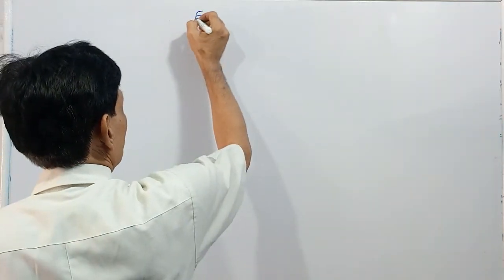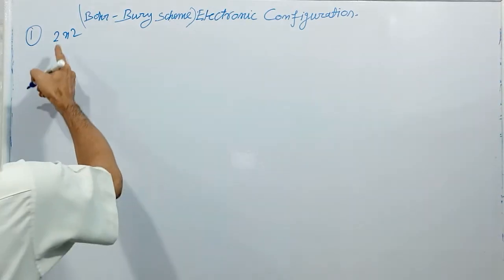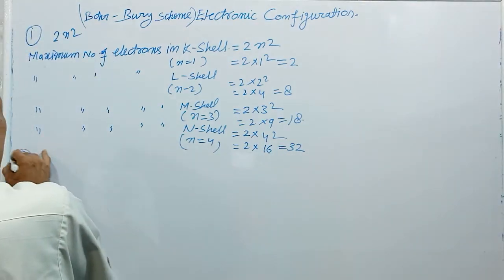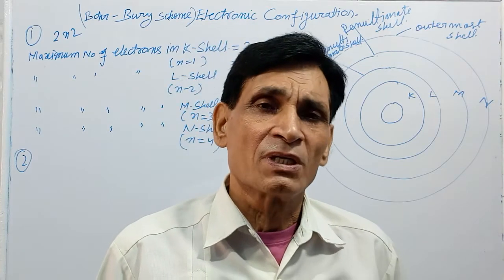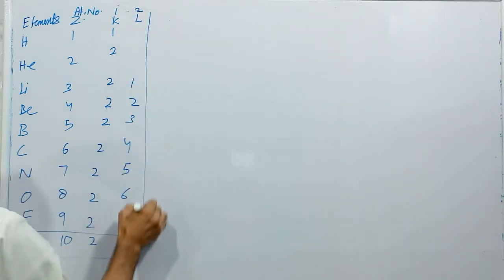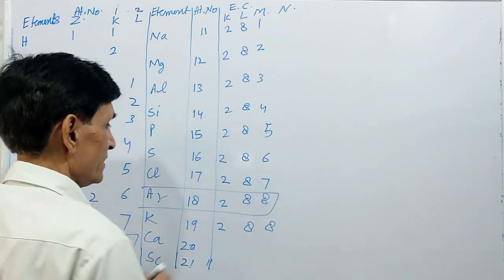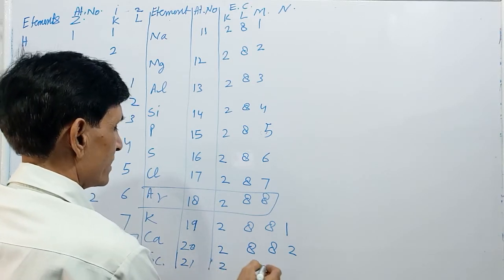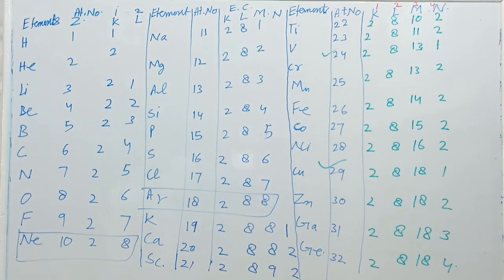Electronic configuration by Bohr-Bury Scheme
Bohr -Bury Scheme of Electronic configuration. | Prepare chemistry with Sir A.K.Singh.